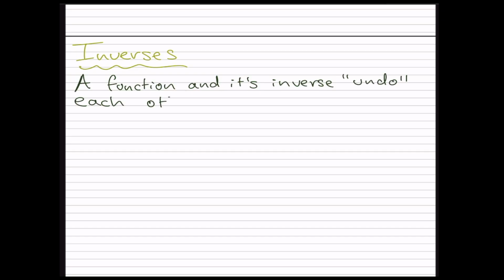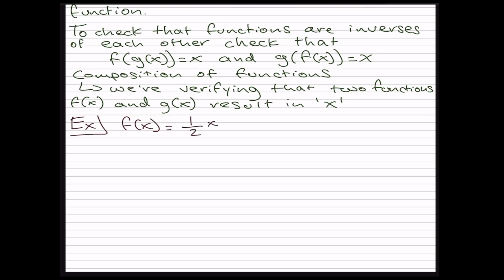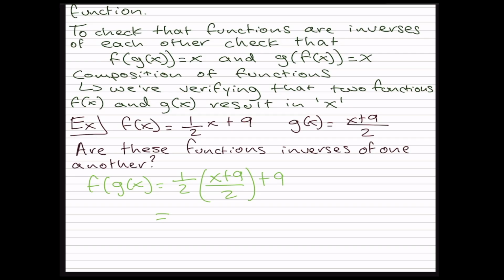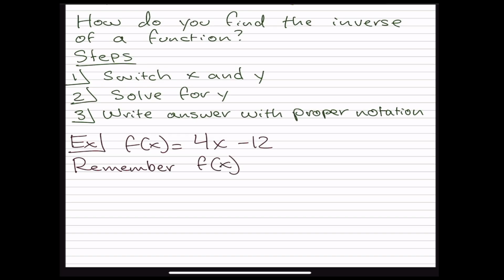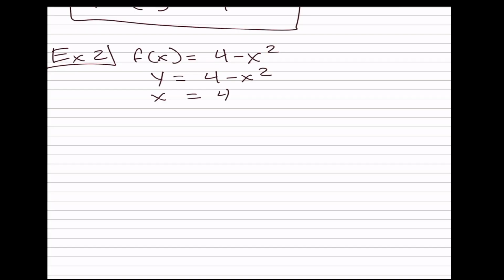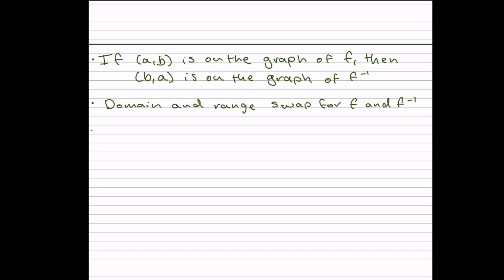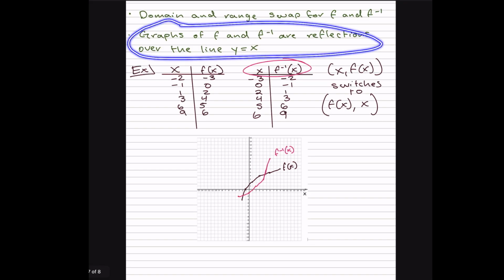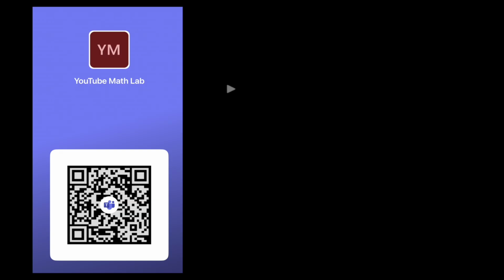Mathlab: Everything you need to know about inverses 🤔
Hi, today we're looking at inverses. We're learning how to check if functions are inverses of one another, how to actually find the inverse, and how the domain and range of inverses swap with the original function. If you need help on a math topic, please reach out. Join the teams chat, QR code at the end of the video, it's free and you literally get help with your math questions from a qualified teacher! Thanks!!